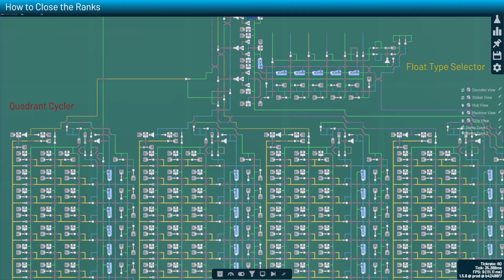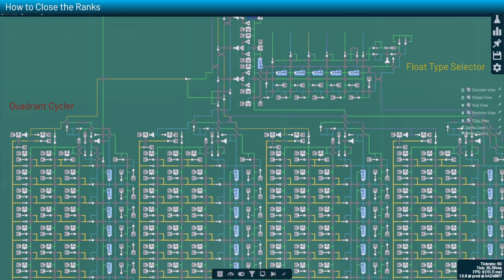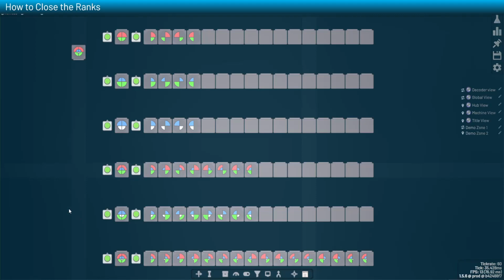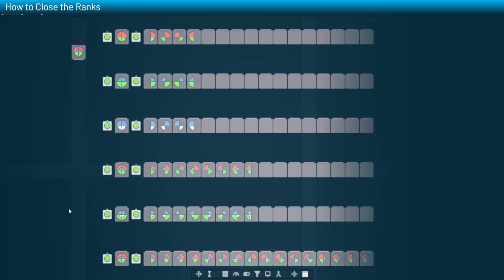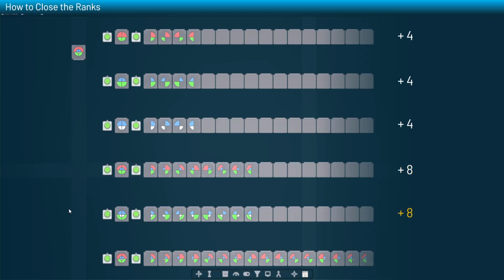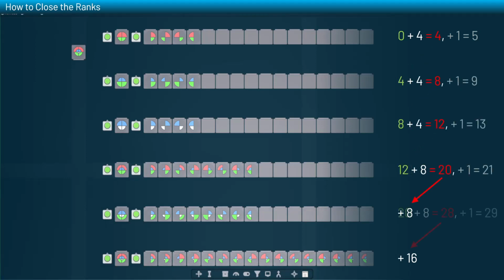Shapez BRESTMAM Series ep.04: Decoder, pt. 2 - How to Close the Ranks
In this video series, we review the 2nd Shapez Industries-compatible TMAM I've made for Shapez.